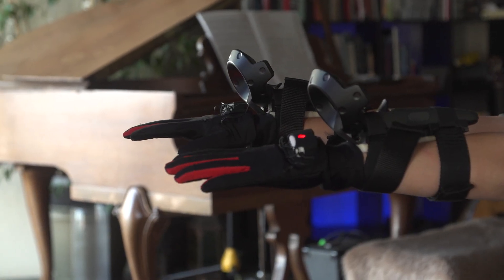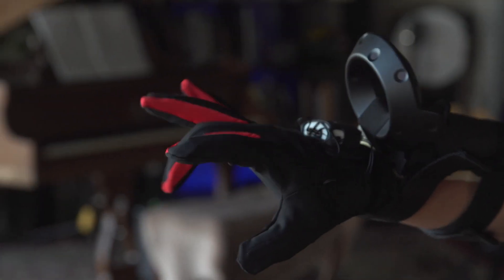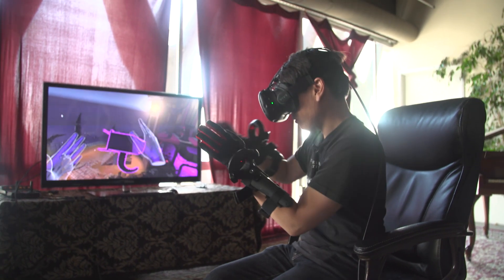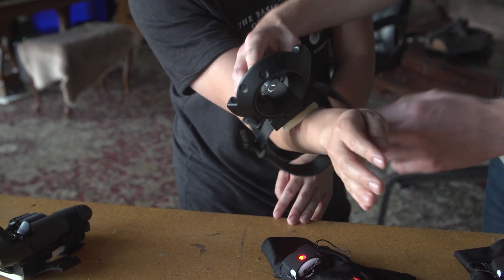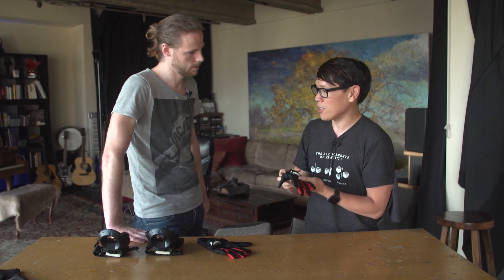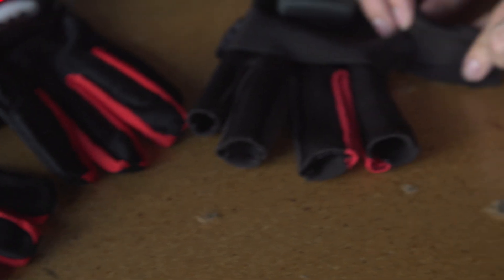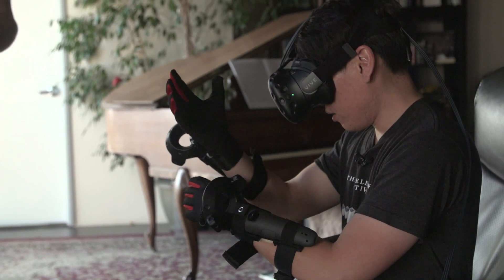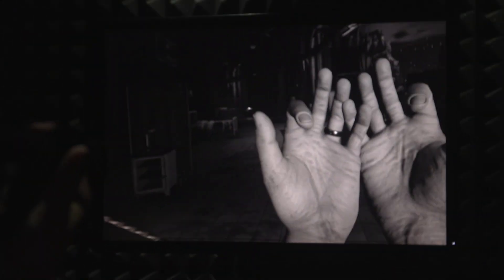Hands-On Virtual Reality Gloves!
Seeing your hands and arms in virtual reality is going to be a big deal, but there's no perfect solution yet for accurate and robust hand presence. That's what Manus VR is trying to achieve with its VR gloves, which we test at this year's E3. We learn how the gloves work and how it integrates with HTC Vive and Steam VR.